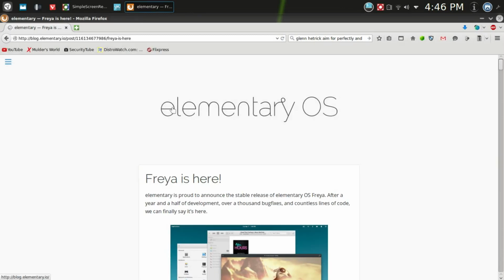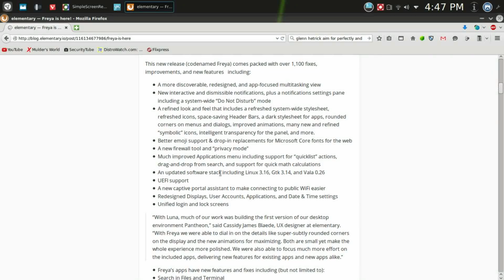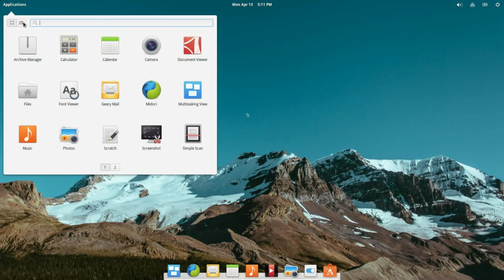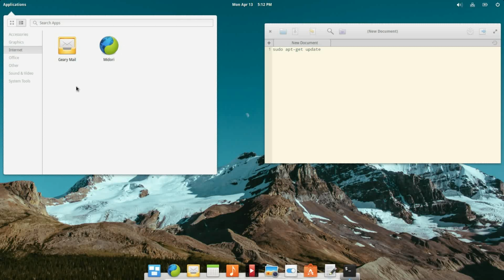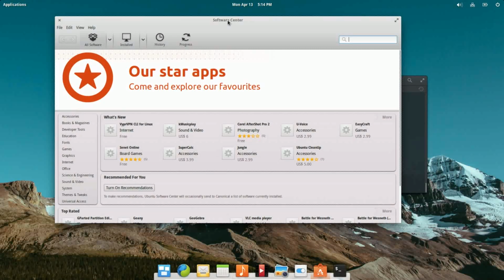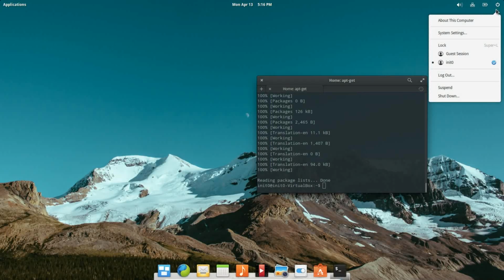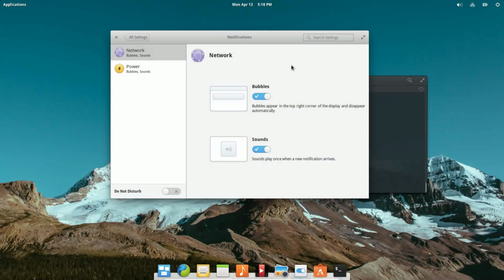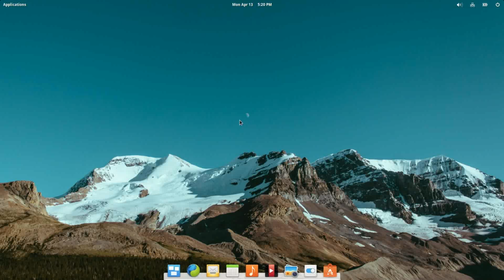Desktop Review :: Elementary OS "Freya"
After nearly a year and a half of development, the long-anticipated release of Freya has come. Folks, this one does not disappoint and was well worth the wait.